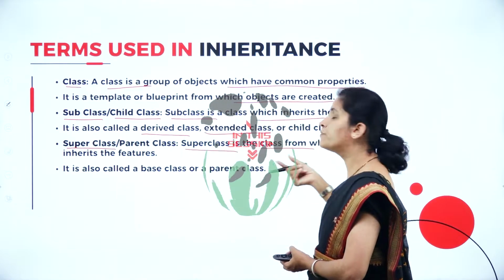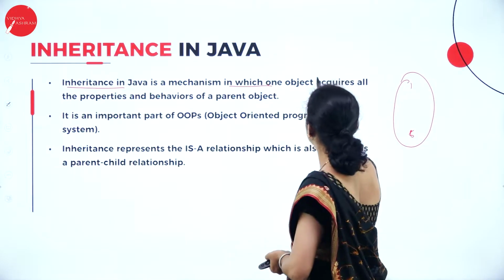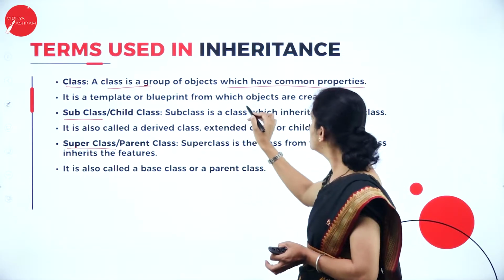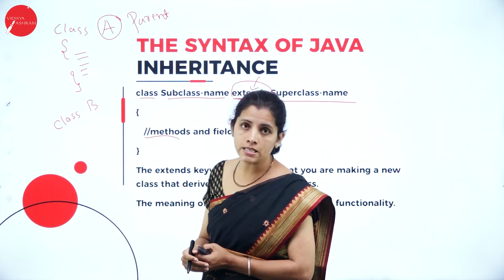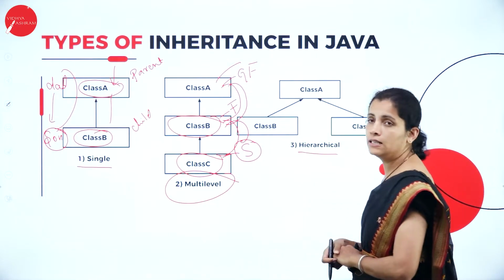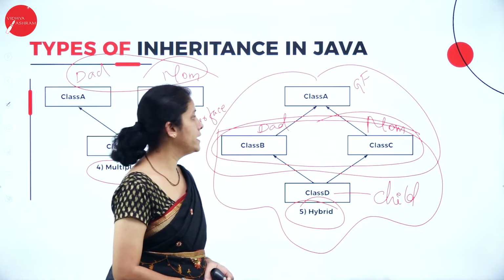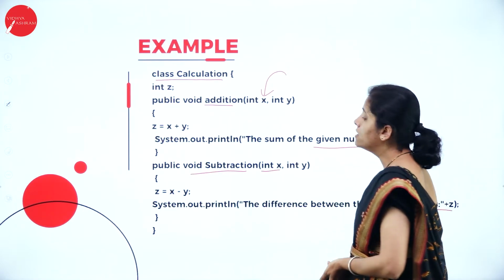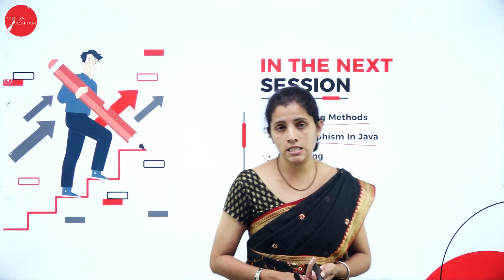DAY 17 | OBJECT ORIENTED PROGRAMMING USING JAVA | II SEM | B.CA | INHERITANCE AND POLYMORPHISM | L1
Course : B.C.A
Semester : II SEM
Subject : OBJECT ORIENTED PROGRAMMING USING JAVA
Chapter Name : INHERITANCE AND POLYMORPHISM
LECTURE : 1